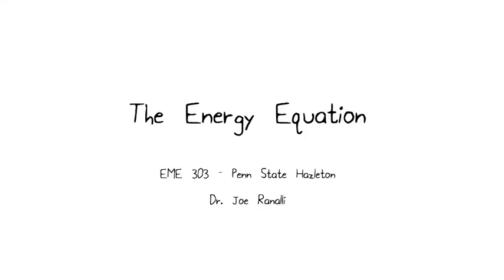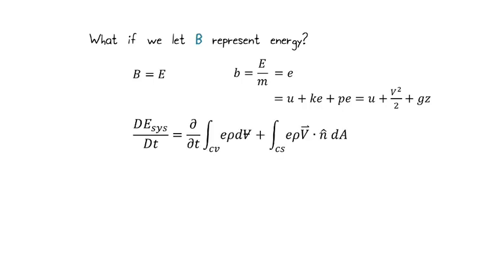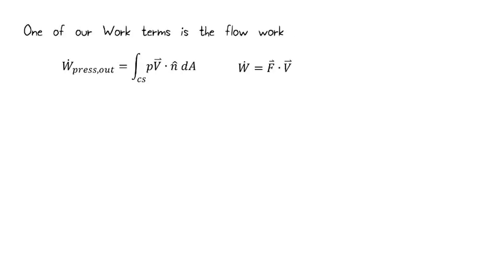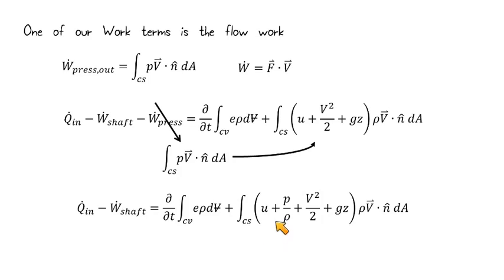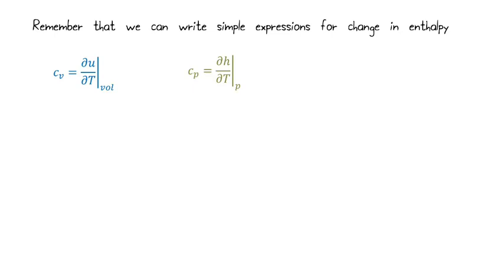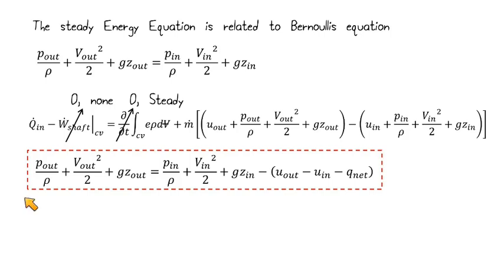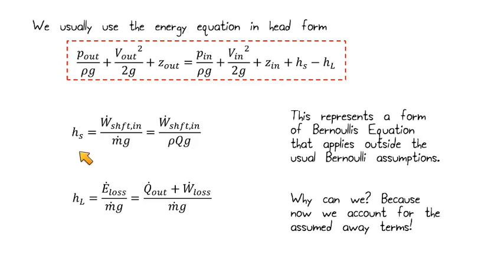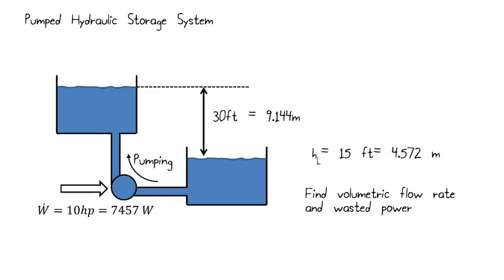Lesson 6 - The Energy Equation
Online lesson for EME 303 at Penn State Hazleton.

This lesson follows the derivation of the Energy Equation for fluid mechanics using the Reynolds Transport Theorem.